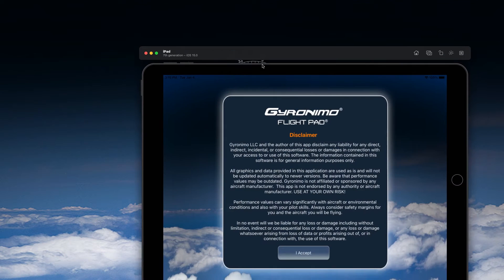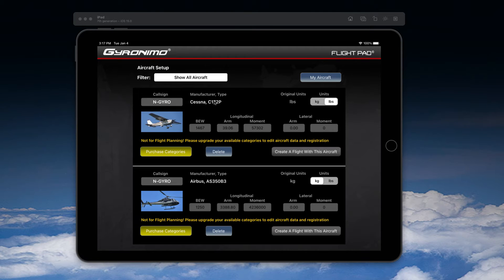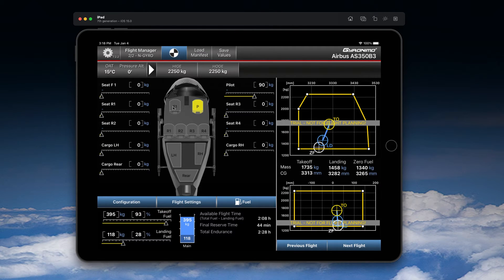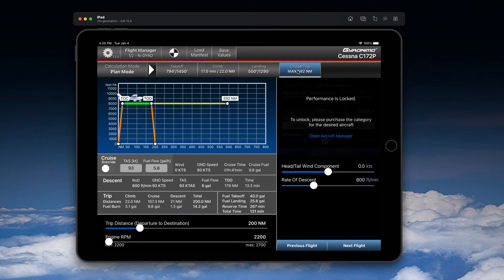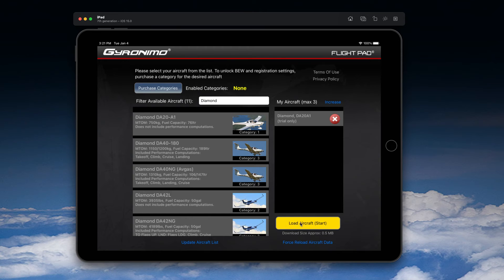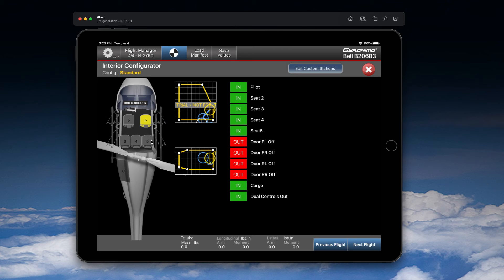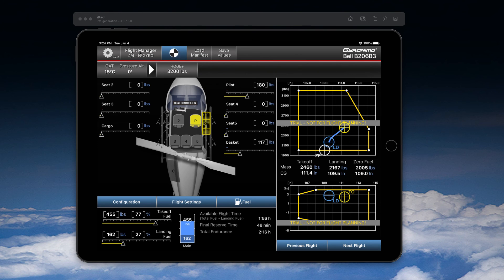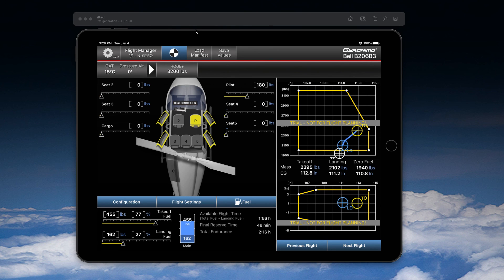Flight Pad: Free Trial & Quick Tour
You can load over 120 different helicopters and fixed wing aircraft free of charge in our trial mode. This video shows you how to get started.

Gyronimo Flight Pad is a special app to compute weight & balance and performance for helicopter and fixed wing aircraft. It can be used in standard mode or with a pro-account. A pro-account is intended for professional operators (HEMS, Law Enforcement, VIP, Utility) and allows to save aircraft basic empty weight, crew data, Risk Assessment, Flight Plan, Dispatch and other modules.